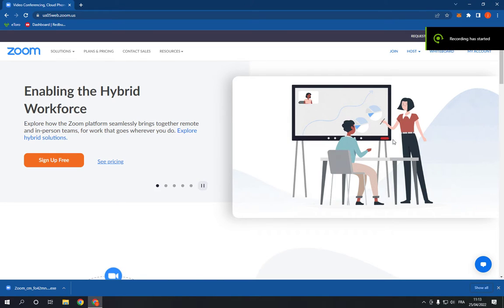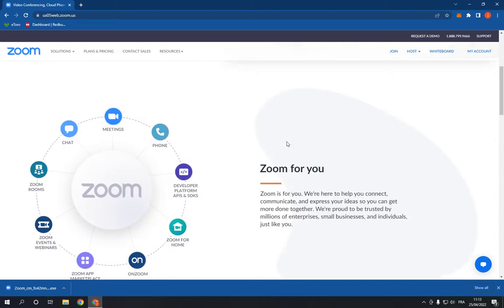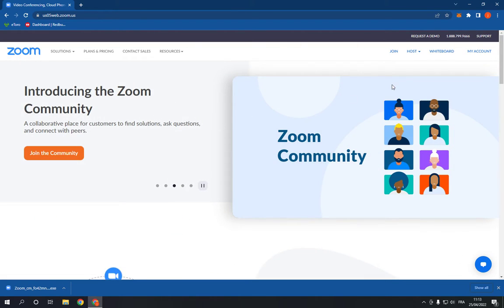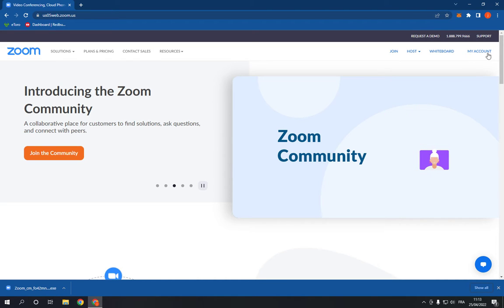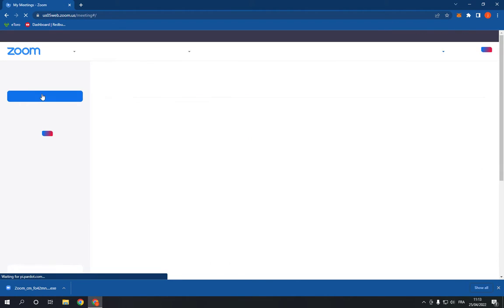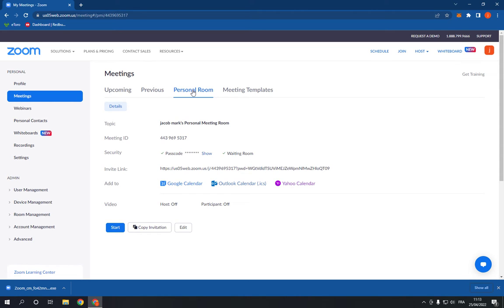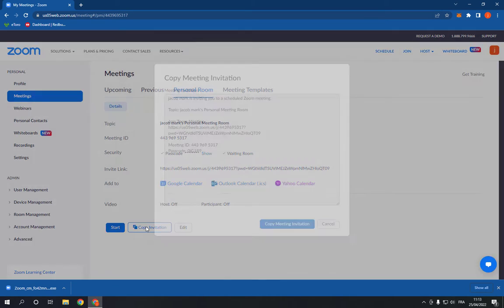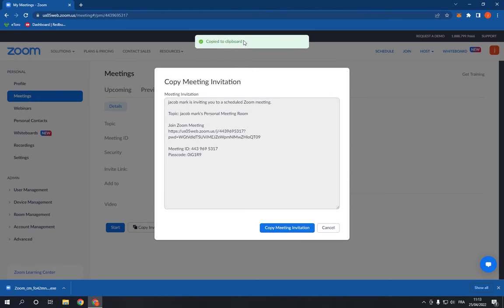How To Copy Your Personal Room Meeting Invitation on Zoom PC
in this video we discuss :